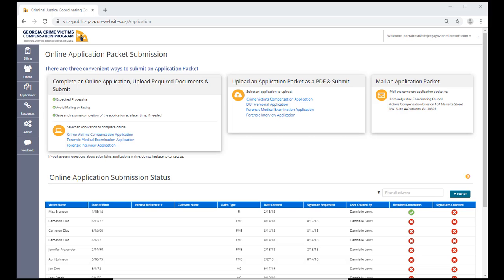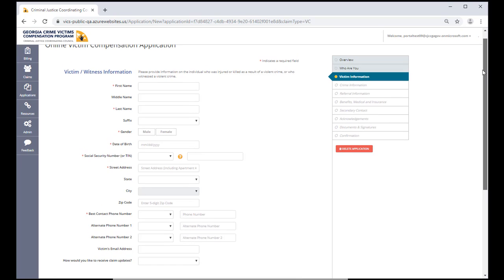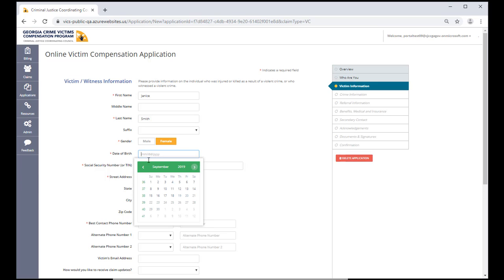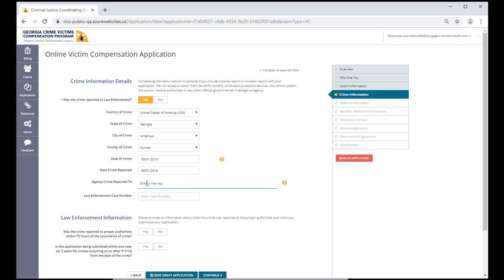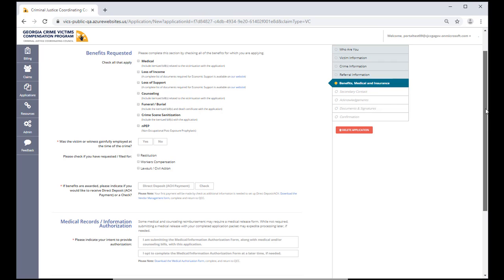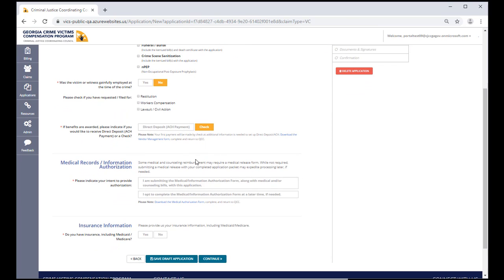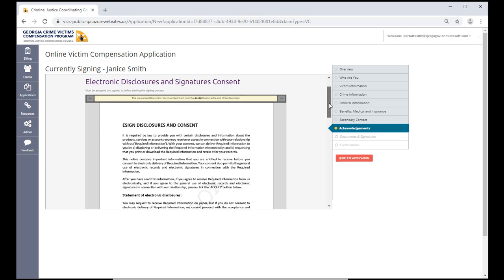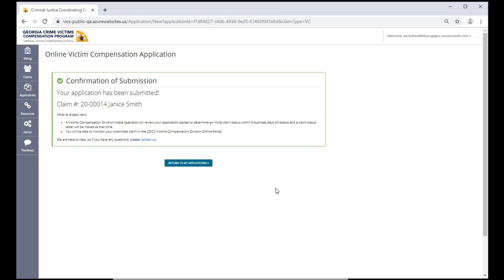Completing an Application in the Victims Comp Portal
This video walks viewers through the the process of completing a Victims Compensation Application on the Victims Comp Portal.